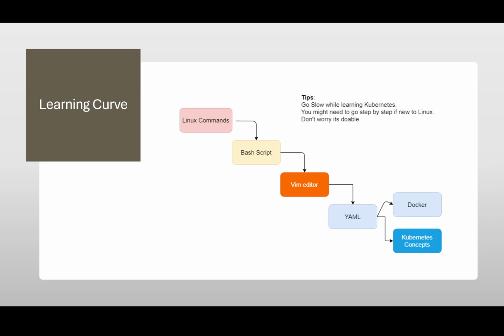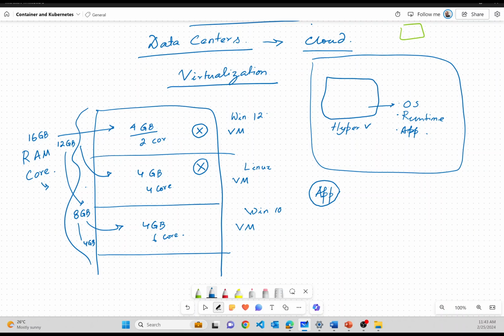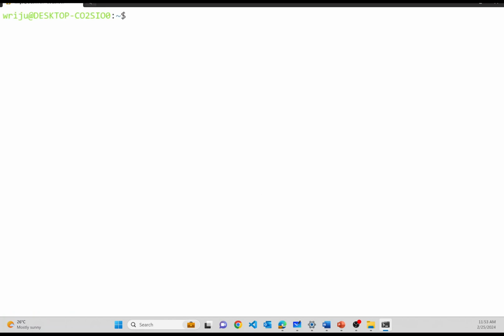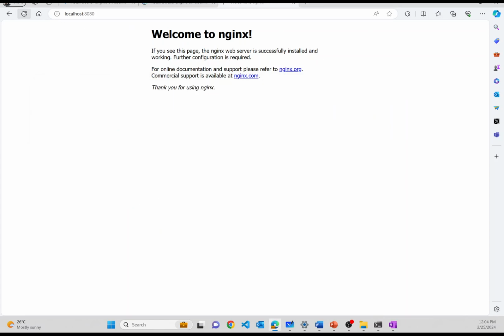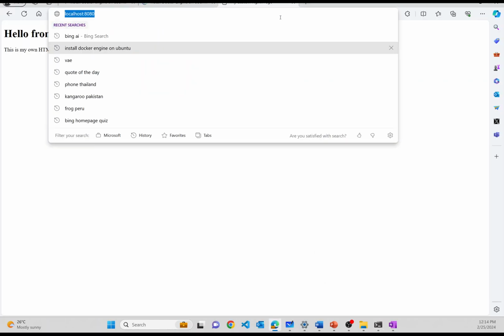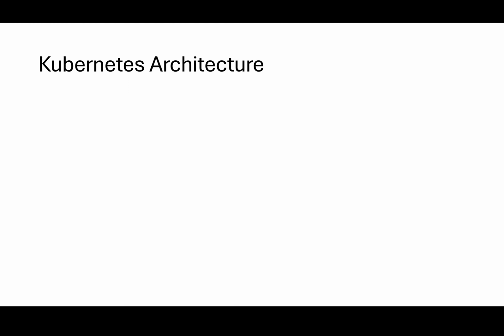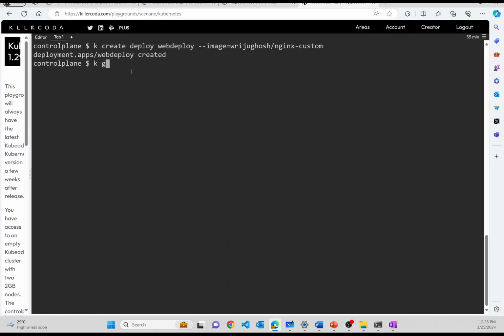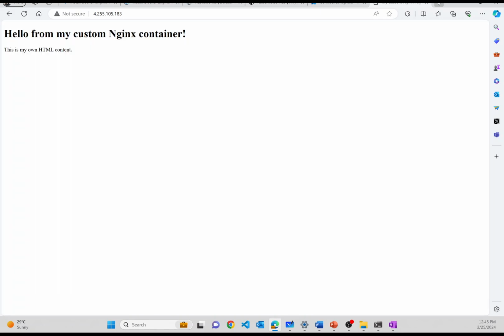Container and Kubernetes